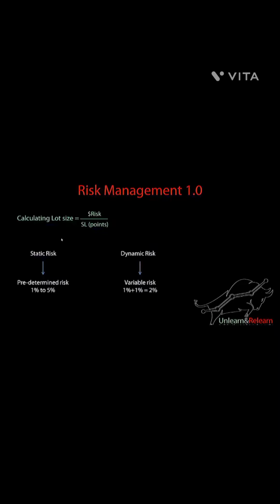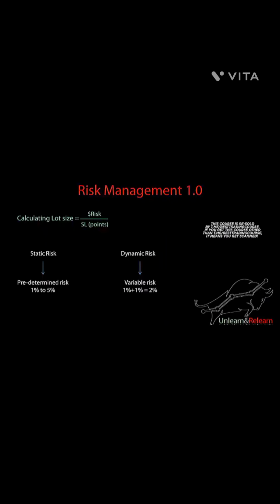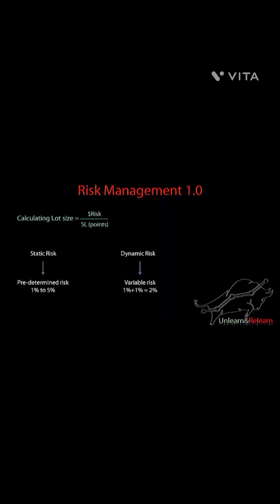Risk Management In Trading Part 2 | Risk management in Forex Trading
-- Risk Management is highly Underrated & mostly Ignored by Retail Traders, but make no mistake, all the successful Institutions & HNI Investors  are actually using this system to stay in the Stock Market for the Long Run. The only Risk Management video you will ever need in your Life.

risk management in crypto trading
risk management jn binary trading
risk management